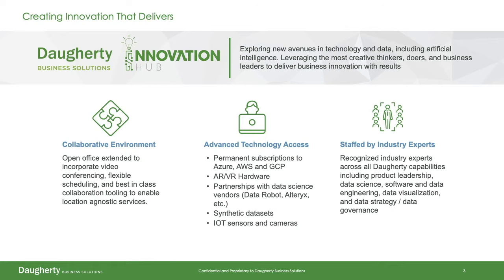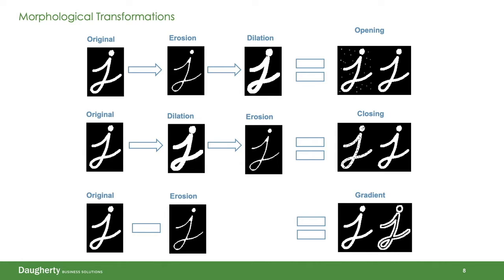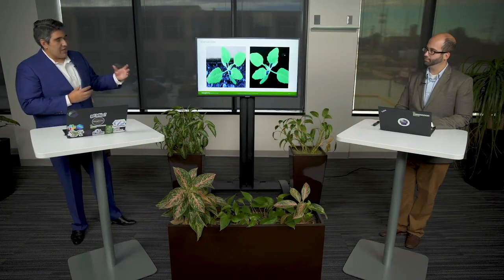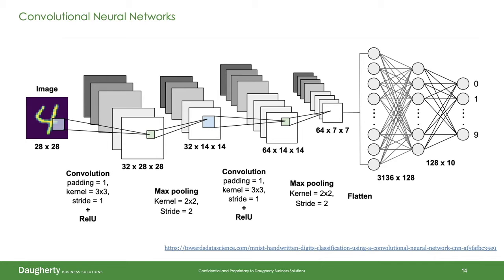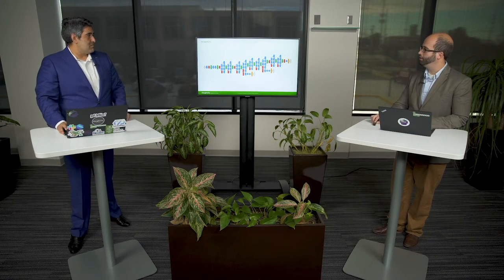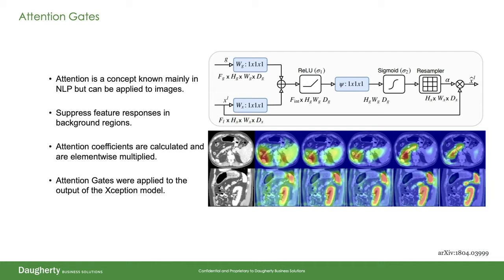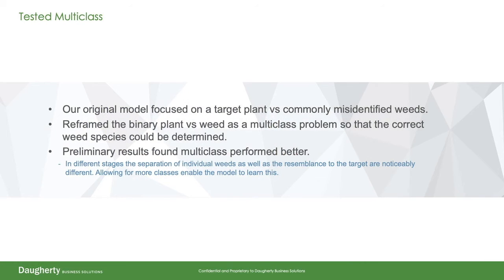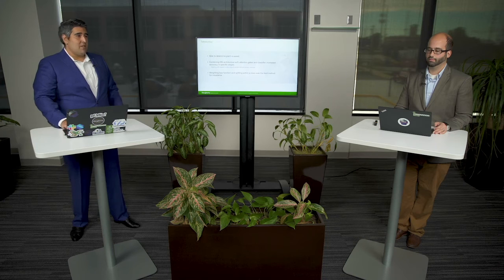Computer Vision: Separating the Weeds from the Seeds with Daugherty Business Solutions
This talk was originally given at the 2020 Prepare.ai Virtual Conference on October 7th, 2020.

Speakers:
Shanti Greene, Master Principal at Daugherty Business Solutions
Benjamin Weinert, Senior Data Scientist at Daugherty Business Solutions

Session Description:
Every planting season farmers are faced with the daunting challenge of a prevalent and complex weed problem. Herbicide resistance and environmental impact have prompted the industry to look into more sustainable and holistic weed control technology.  Correct identification of weeds is essential to achieve effective weed control and minimize crop injury. Daugherty Business Solution and KWS partnered to develop an innovative solution to aid in the identification of plants at various stages of development. Combining custom features (created with computer vision techniques) with advanced convolutional neural networks we were able to locate a plant in a picture, separate the plant from the background, segment the image, extract features, and classify the plant.